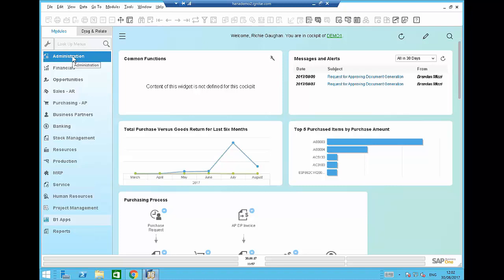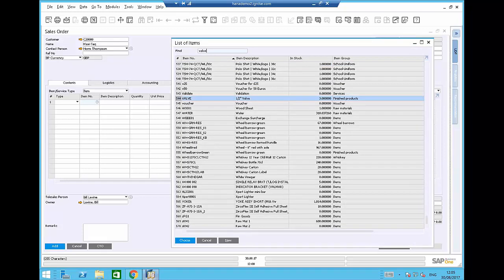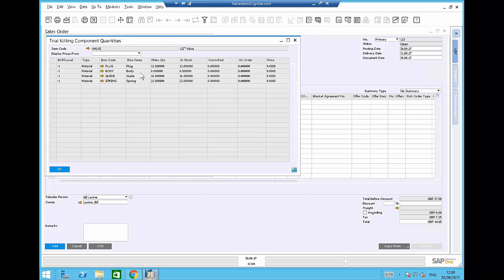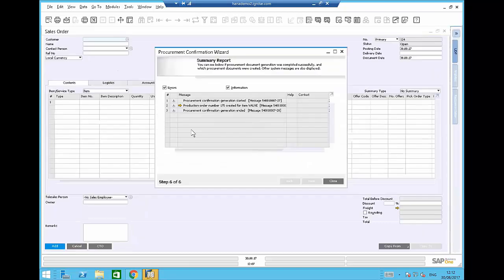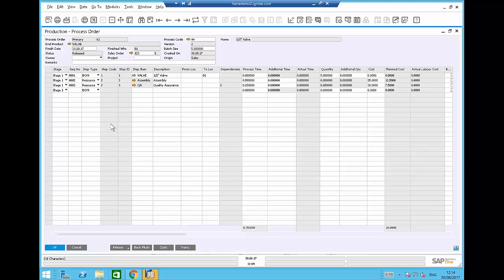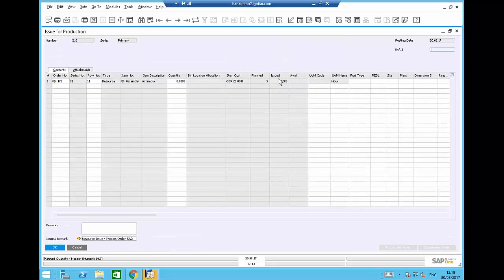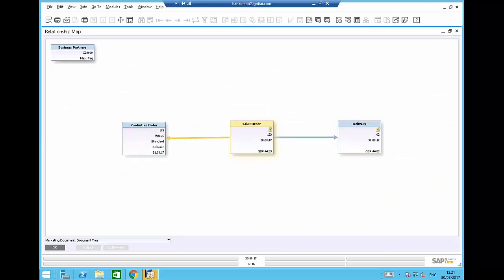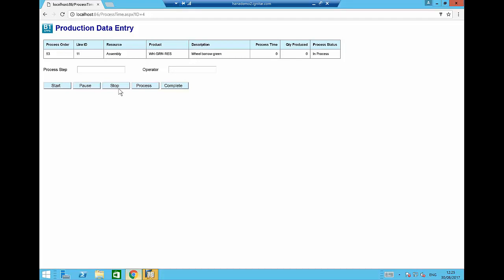Quick Resource Entry and Trial Kitting Tools in B1 Production for SAP Business One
Watch as SAP Business One expert Richie Gaughan demonstrates the tools in B1 Production for SAP Business One to simplify and streamline common tasks